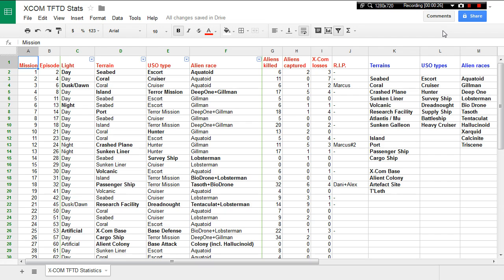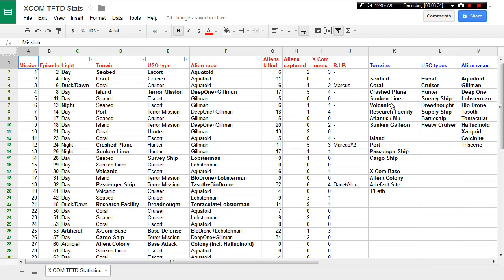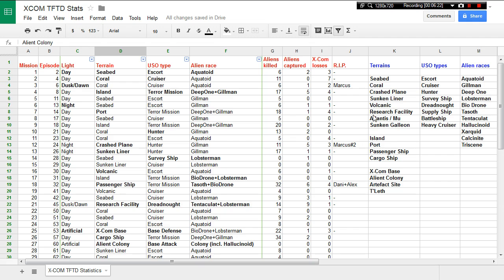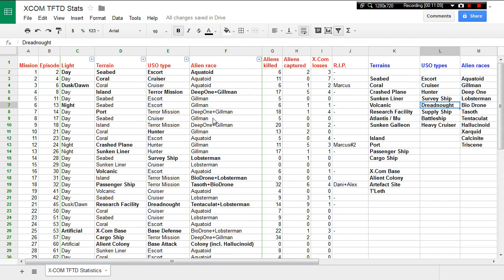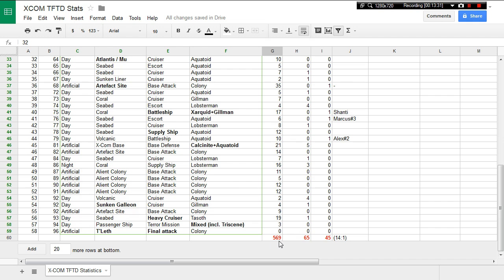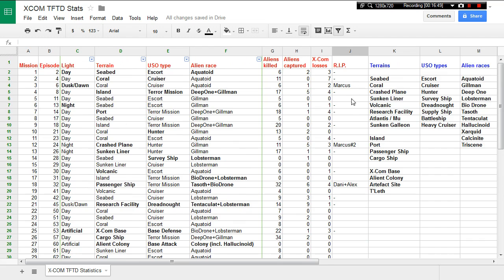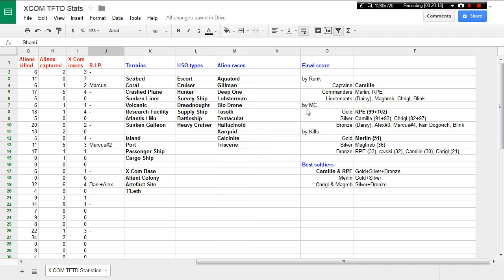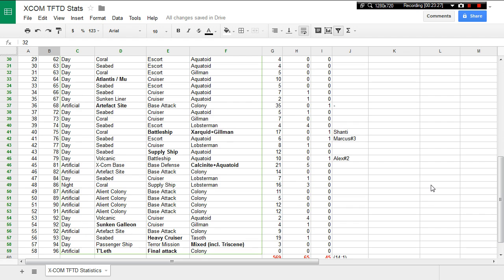Let's play X-COM Terror from the Deep [100] Statistics